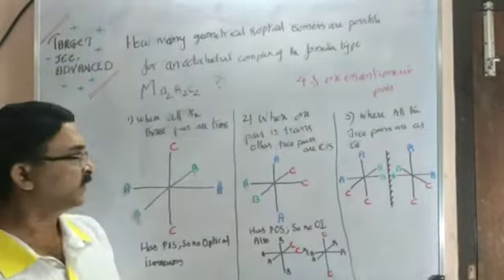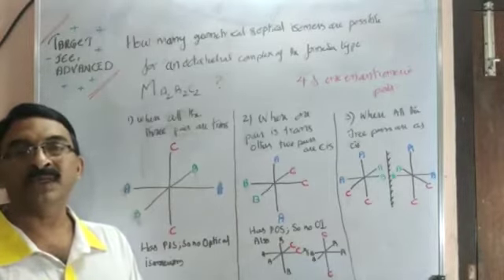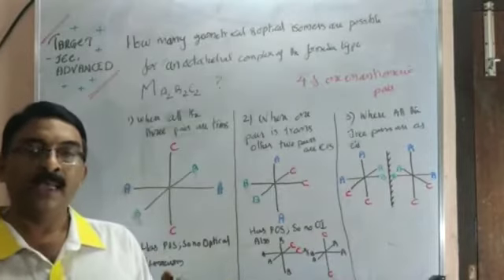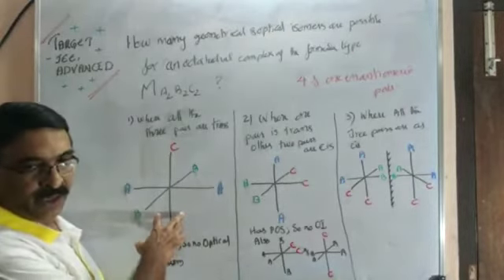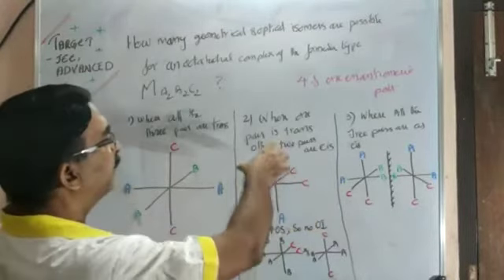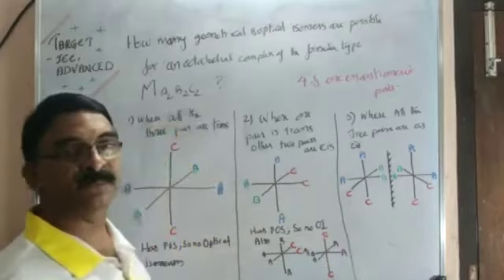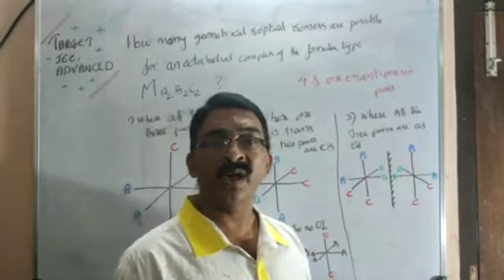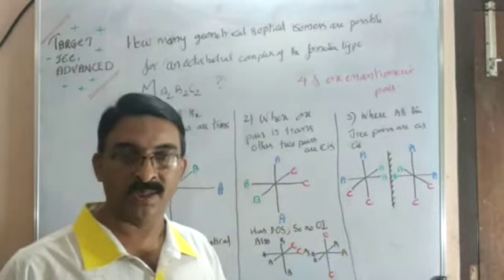Geometrical and optical isomerism ; a typical case; WhatsApp Video 2020 09 19 at 2 47 18 PM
This case discusses how to get all geometrical and optical isomerisms in a typical case